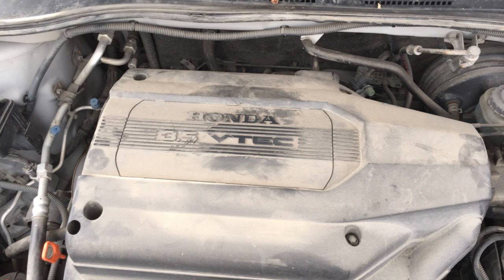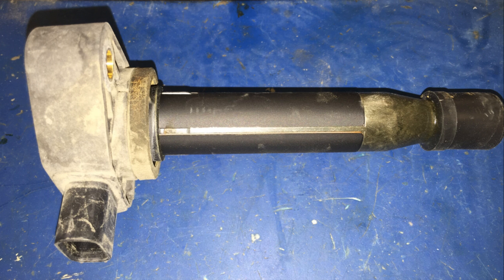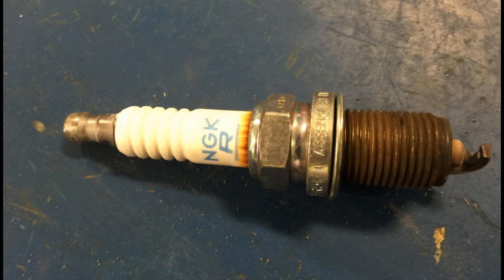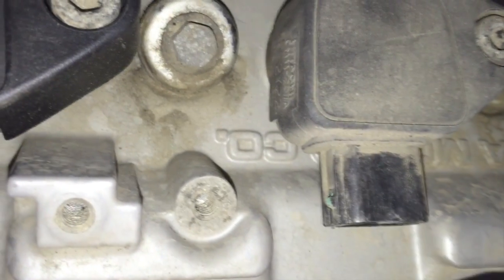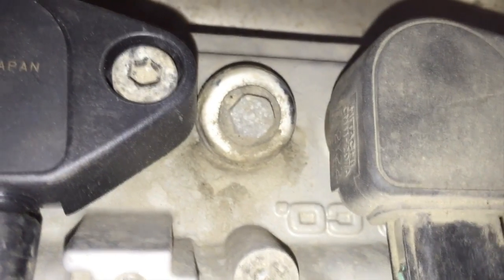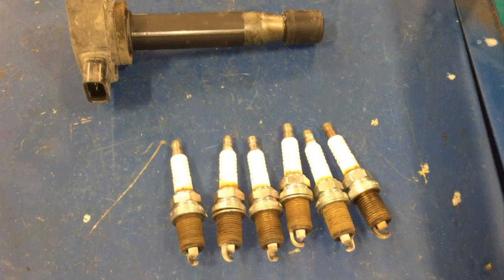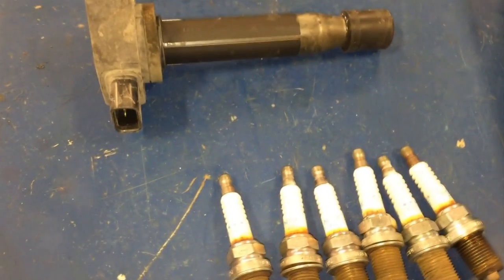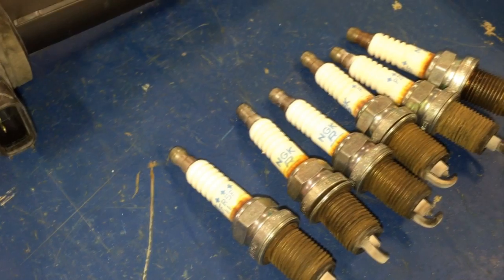How To Diagnose Honda Misfire Codes P0300, P0301, P0302, Etc.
How to diagnose and repair Honda COP ignition system misfires. P0300, P0301, P0302, Etc. Misfire codes may be difficult to pinpoint. Watch this short video tip for more information.